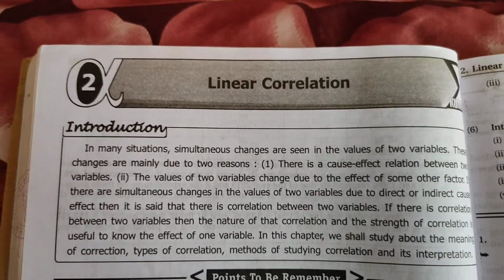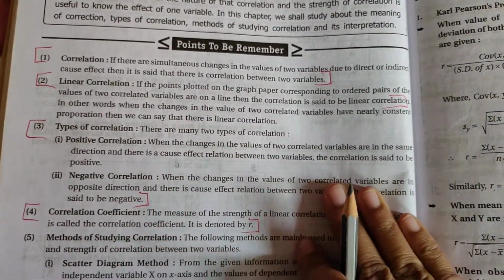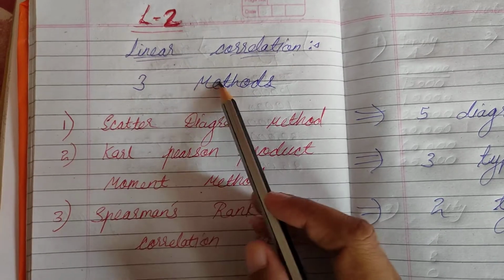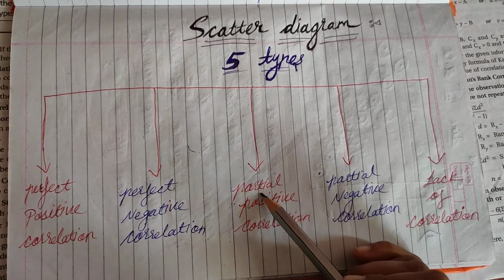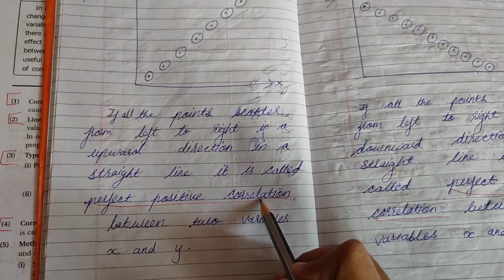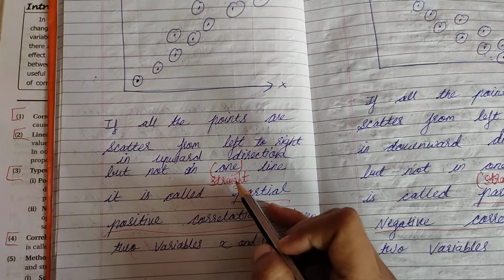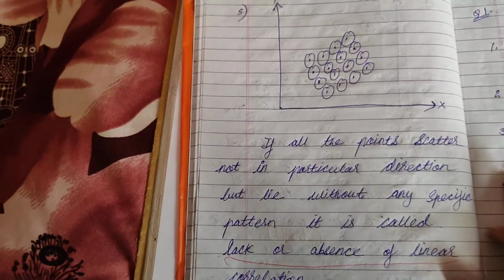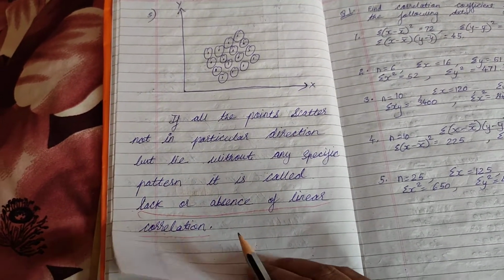Std. 12 statistics chapter 2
Scatter diagram and Karl Pearson's method